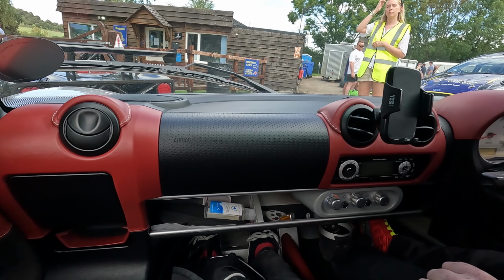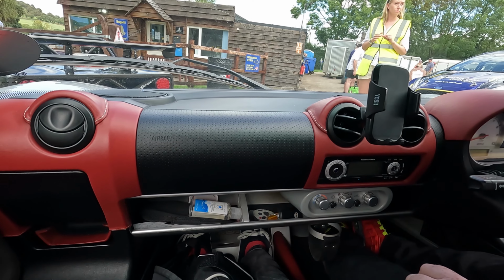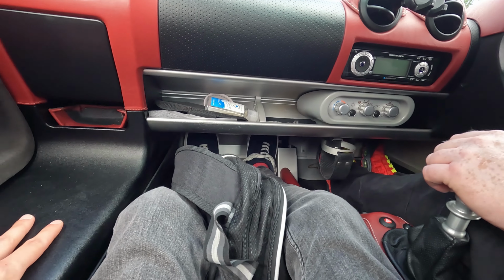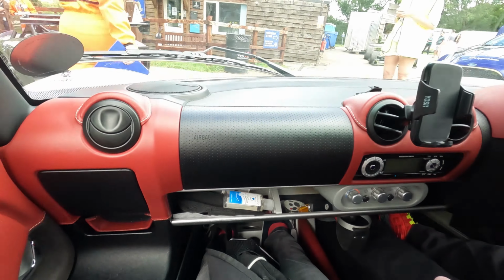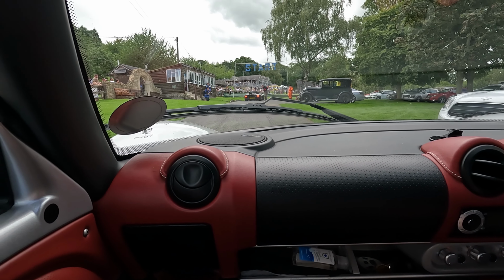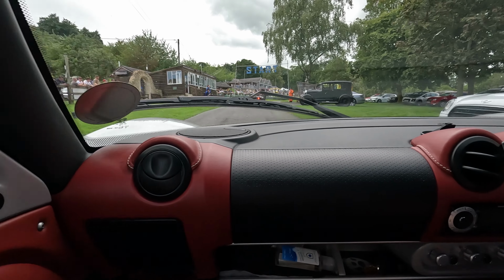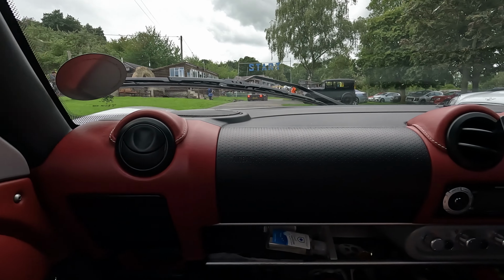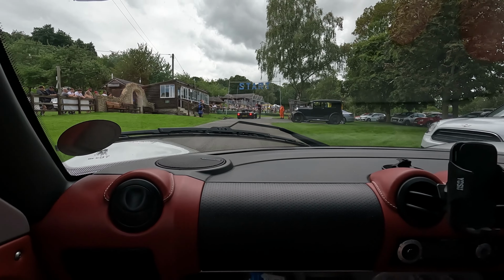Lotus vs Porsche Up Prescott Speed Hill Climb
You join me at Prescott Speed Hill Climb on August 20th 2023 with @MKNNSUPERCARCLUB where I share the experience along with hill climbs in @BigMacRacing Porsche Cayman 718 GT4 against a fellow racing drivers 2006 Lotus Elise S2 111R.  Can the Lotus beat the Porsche up the hill?